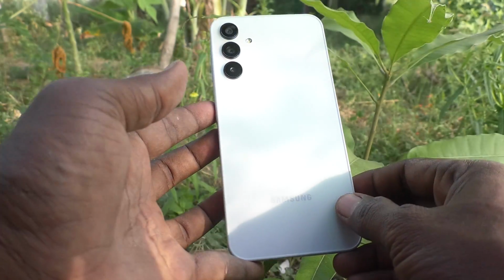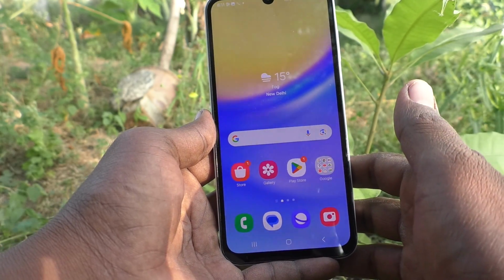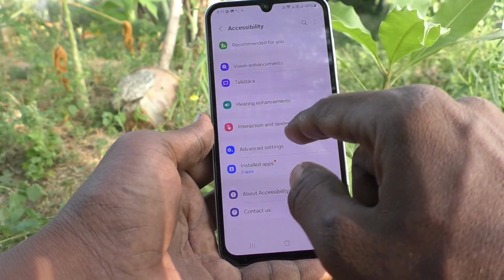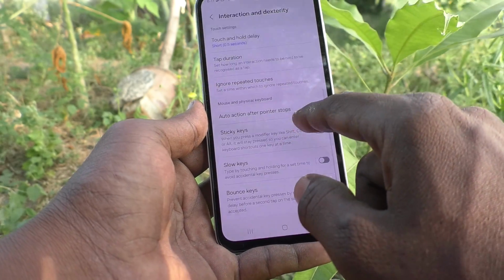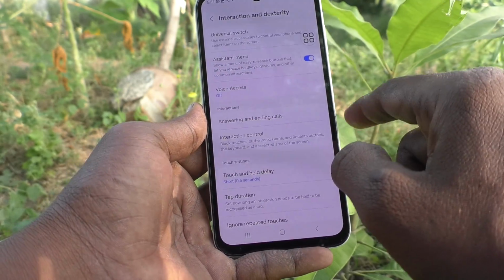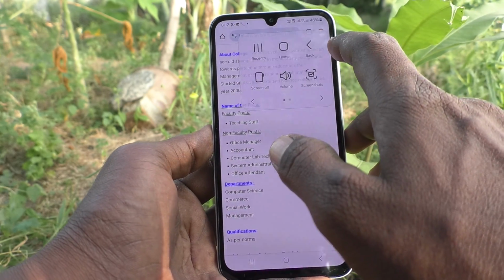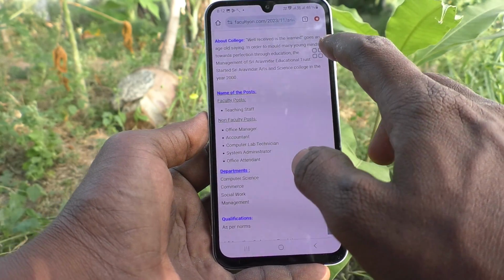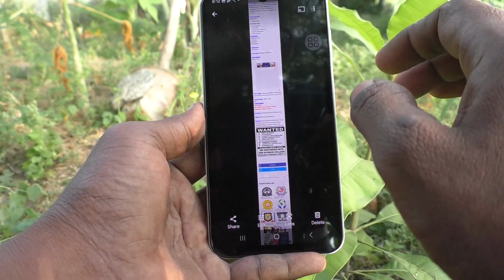How to take screenshot in Samsung Galaxy A15 by assistant menu method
Samsung Galaxy A15 5G Assistant Menu Method Screenshot Settings: Learn here how to take screenshot in Samsung Galaxy A15 by assistant menu method smartphone.